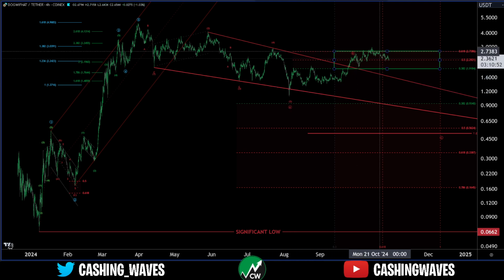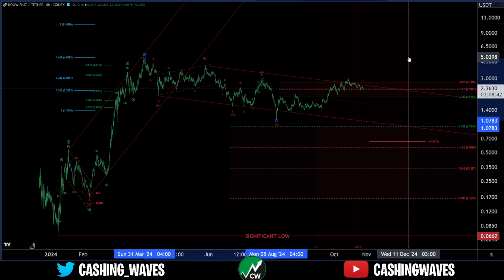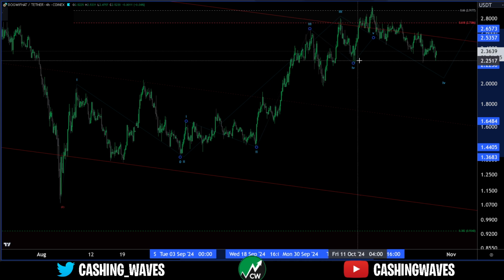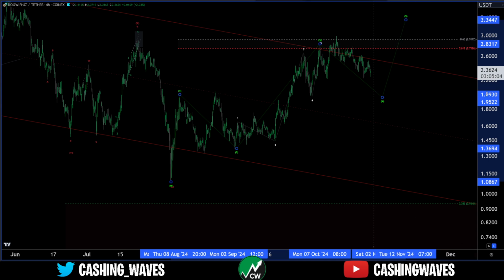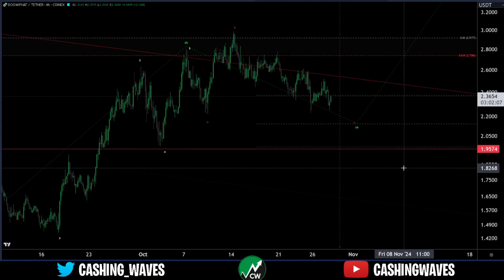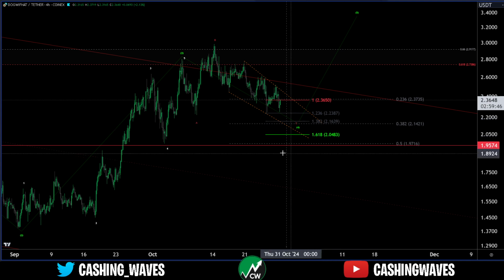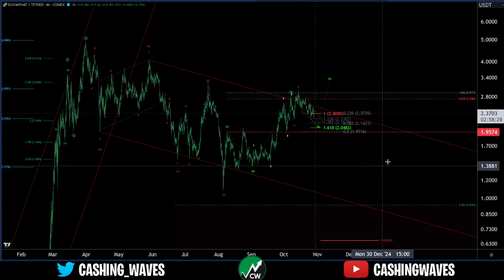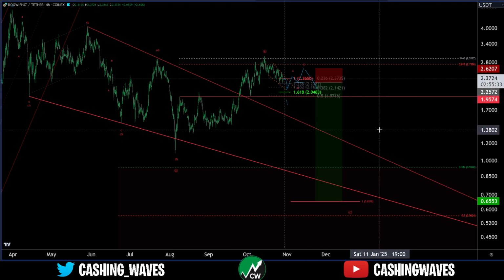DOGWIFHAT WIF Crypto Price Prediction News Today | 2025 Elliott Wave Analysis Forecast Updates